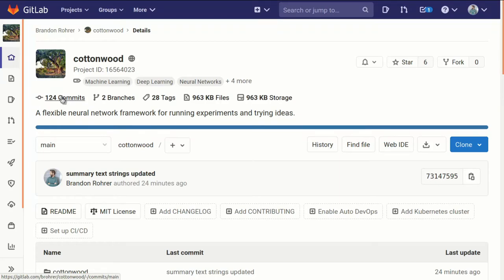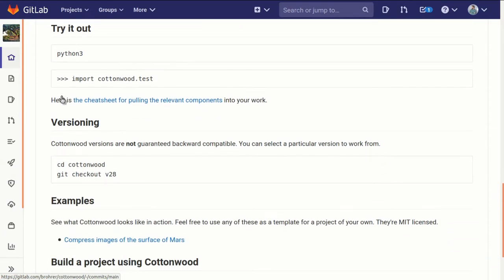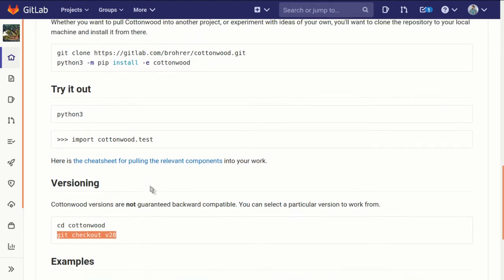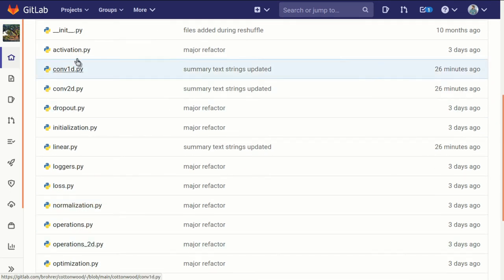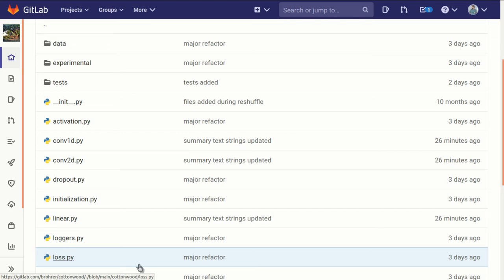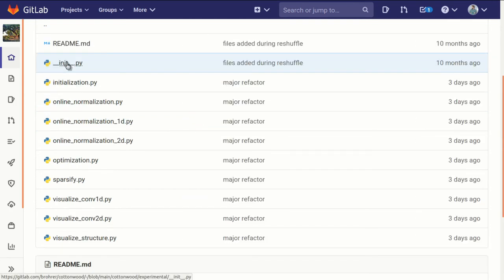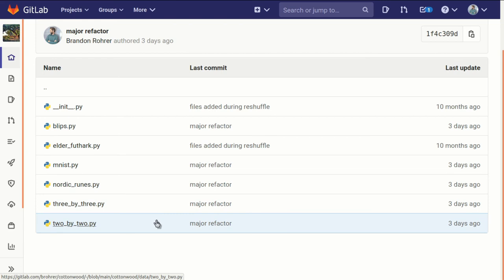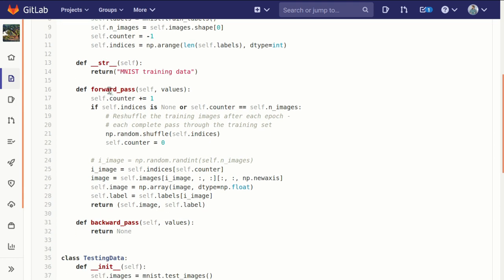Build a 2D convolutional neural network, part 16: Cottonwood code tour